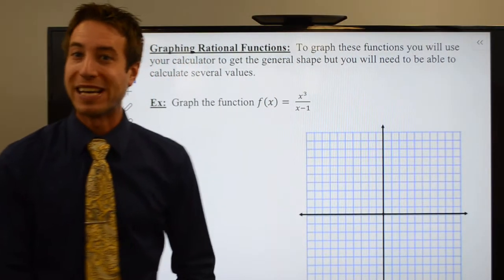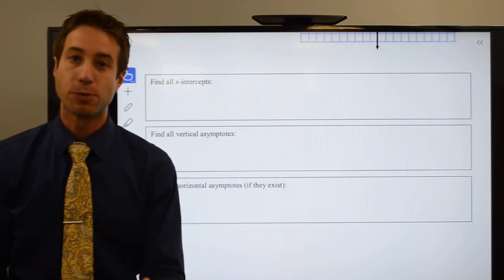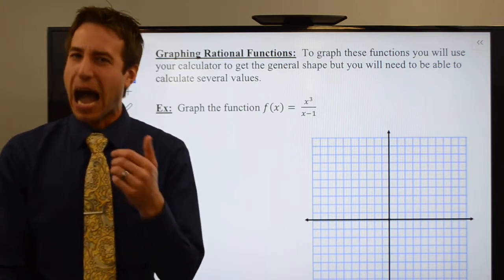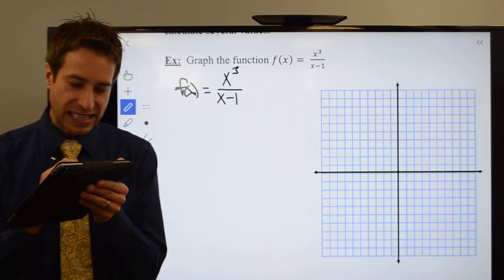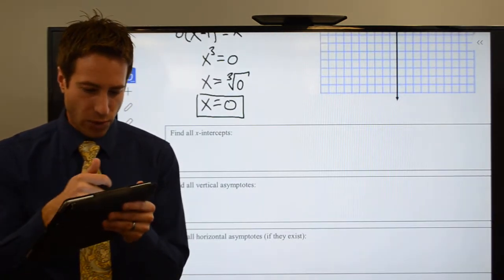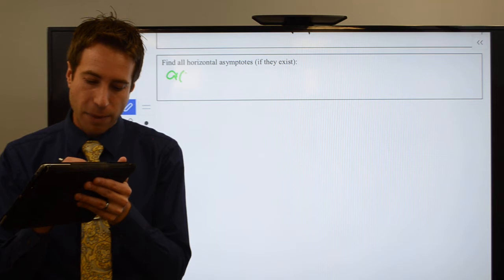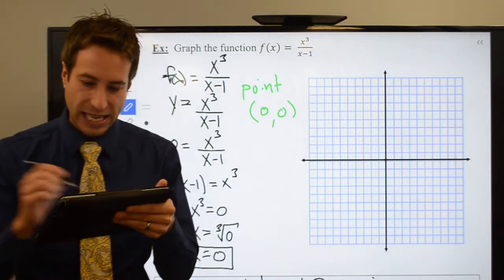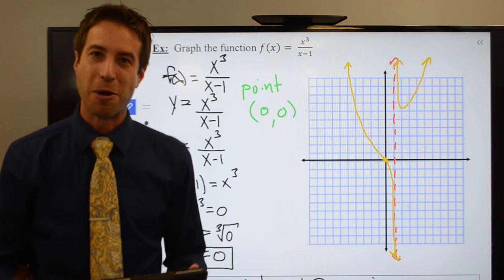Graphing Rational Functions Continued Part 3